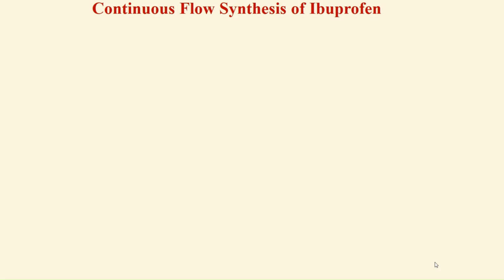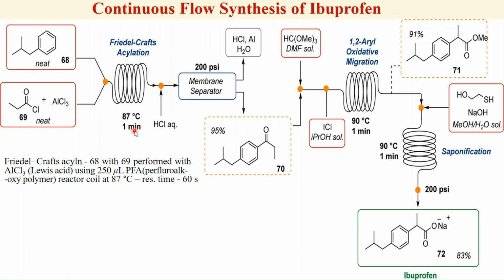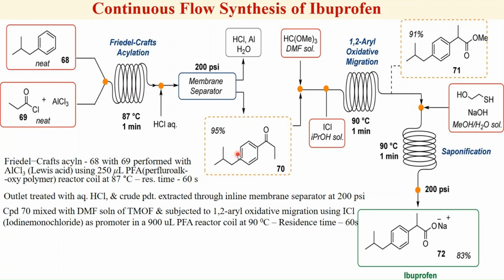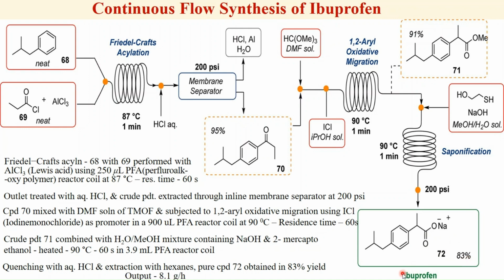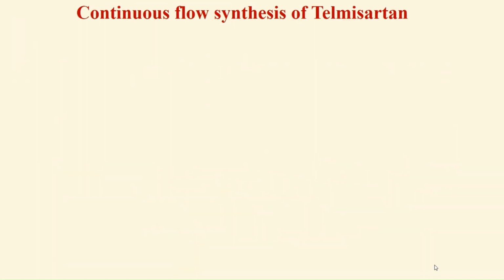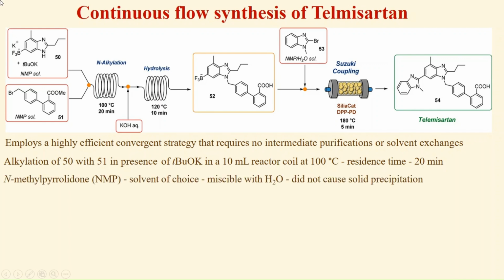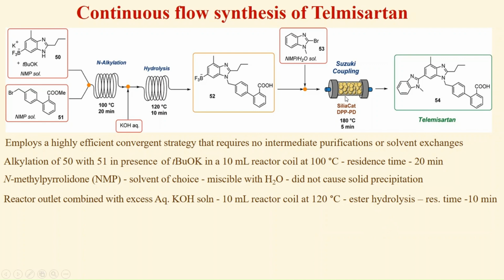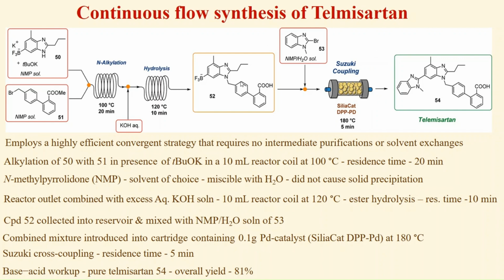Continuous Flow System Utility for API synthesis - Ibuprofen and Telmisartan